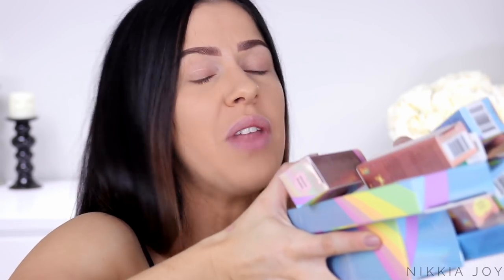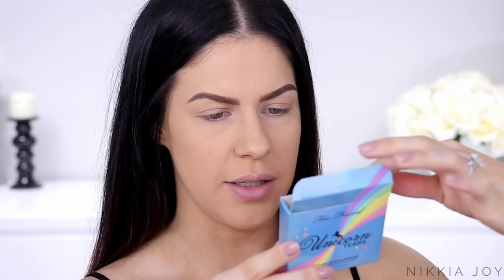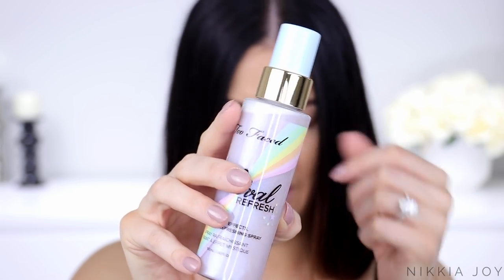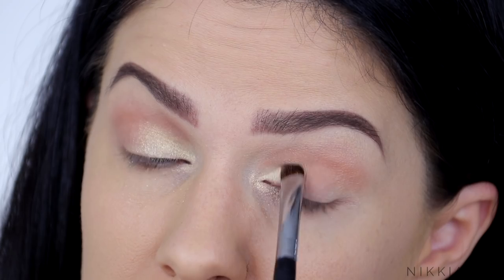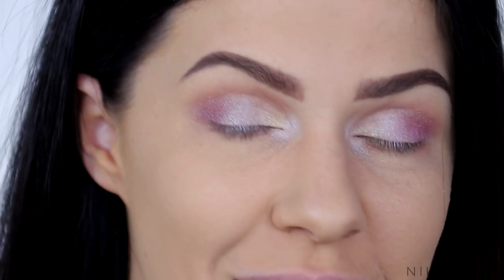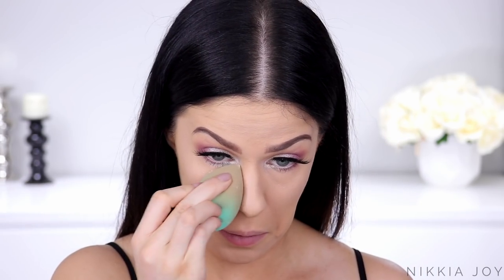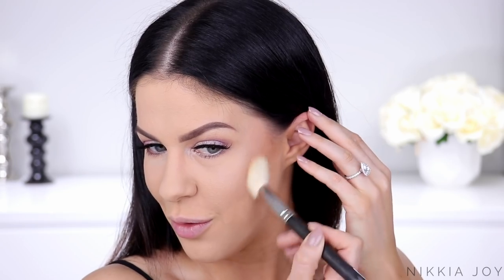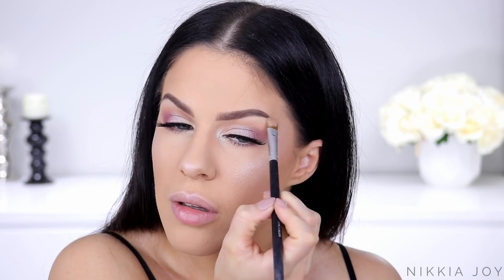NEW TOO FACED UNICORN COLLECTION REVIEW!! | HIT OR MISS??!!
In todays video we are swatching and testing the new Too Faced Rainbow Highlighter & the rest of the Unicorn Collection! There's so much hype on this collection and I've had so many requests to review these so hopefully this video helps those of you who are unsure if you want to purchase it or not!! Love you guys millions! xxx